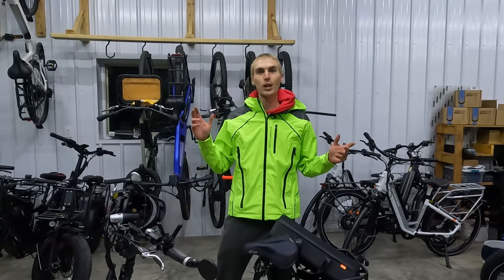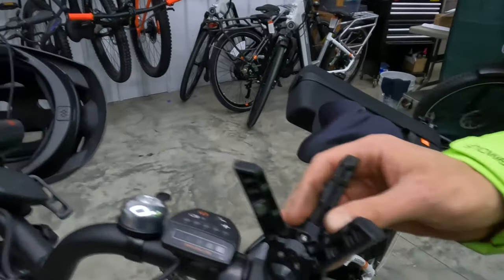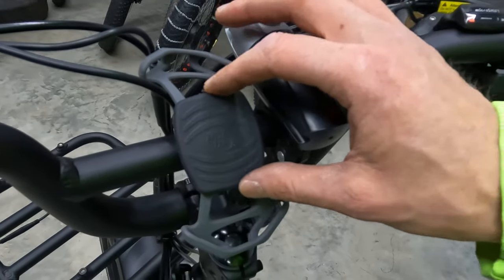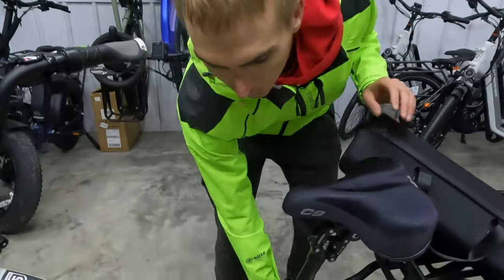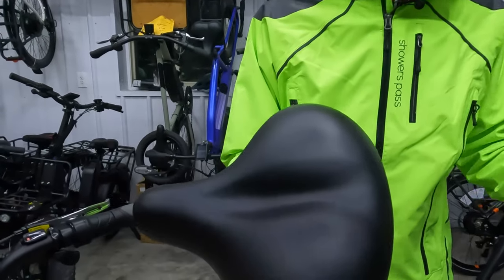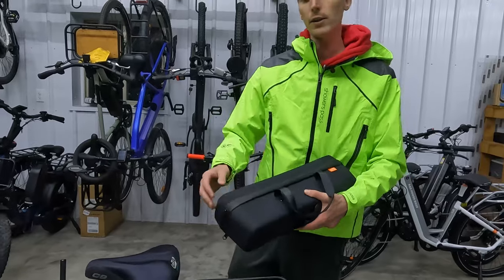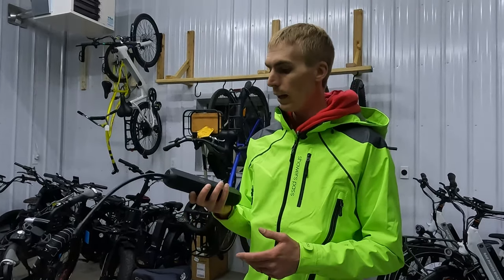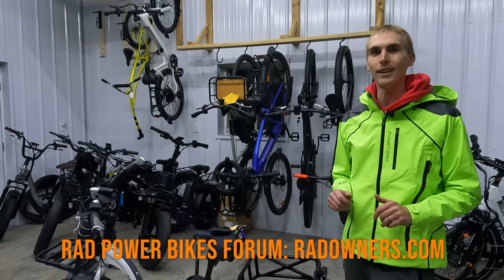RadExpand 5 Accessories FULL List: Saddle, Mirrors, Alarms, Basket, and More!